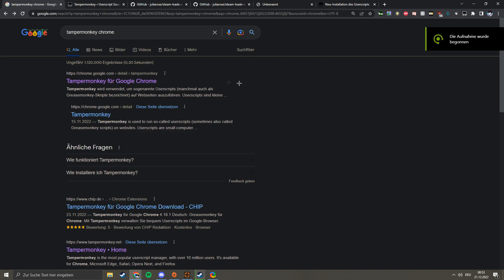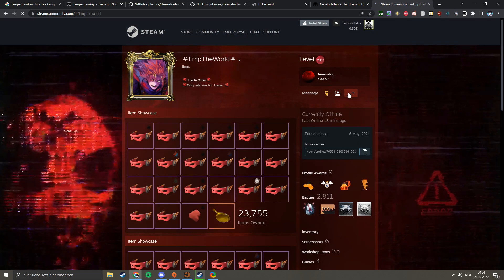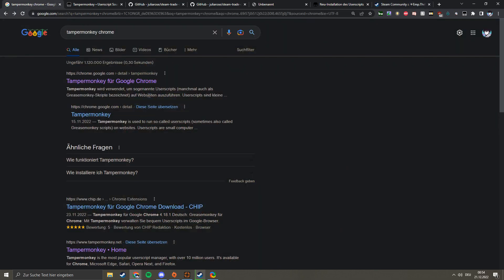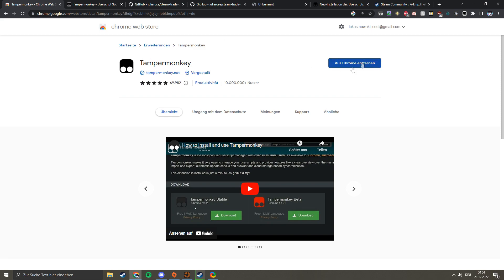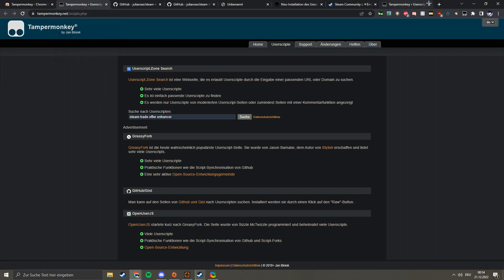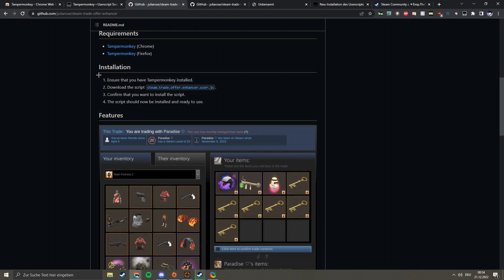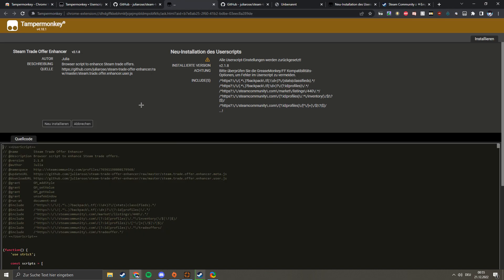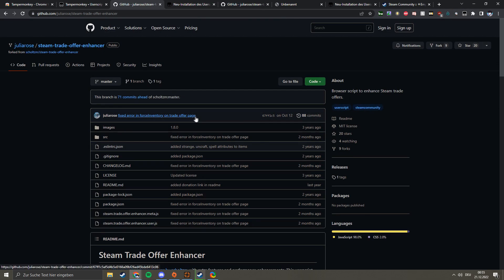How to install Steam Trade Offer Enhancer in Google Chrome (Paste keys automatically)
Long awaited tutorial.